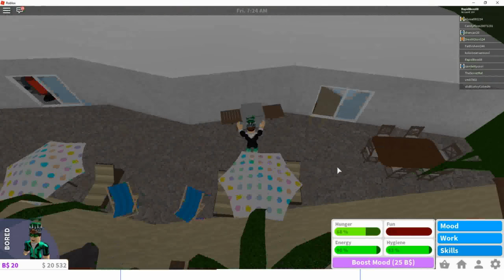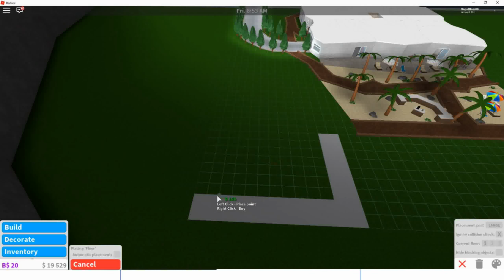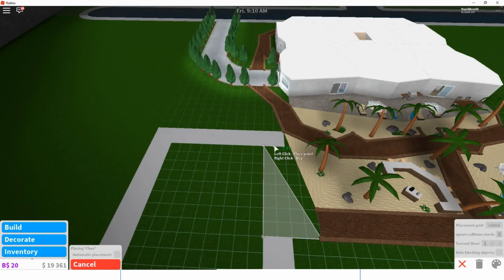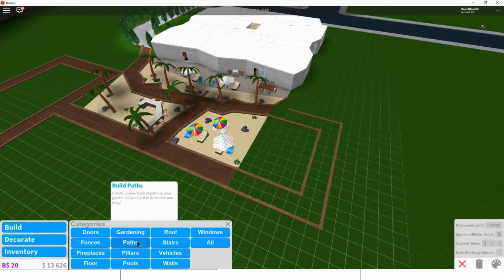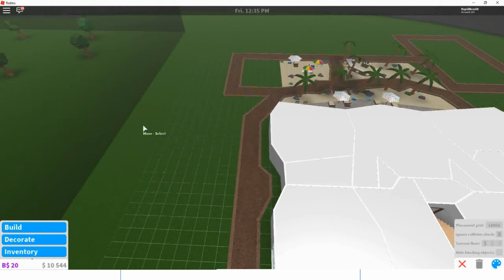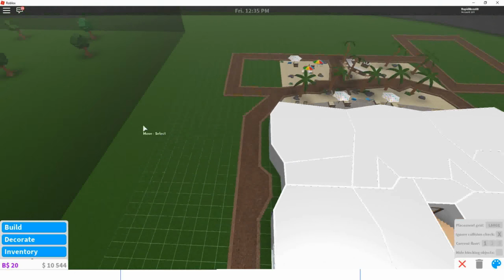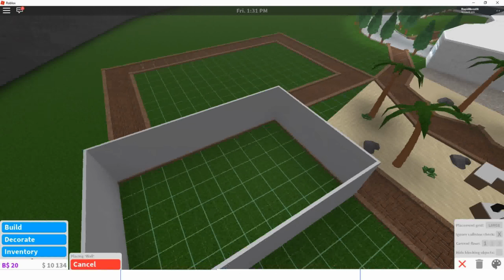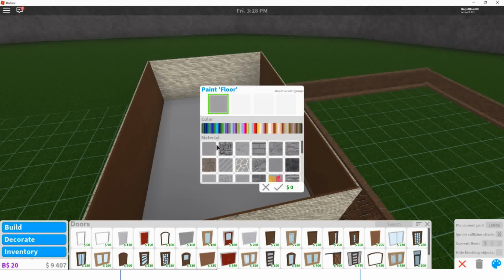400 Sub Celebration/ Roblox - Welcome to Bloxburg Part 15!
Its fun that we are way past 400 Subscribers. But, thanks.